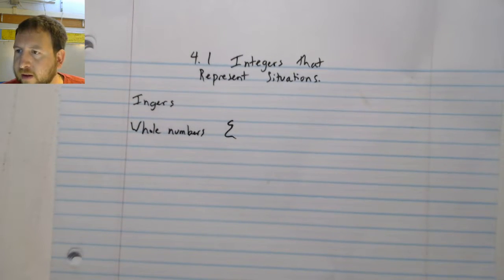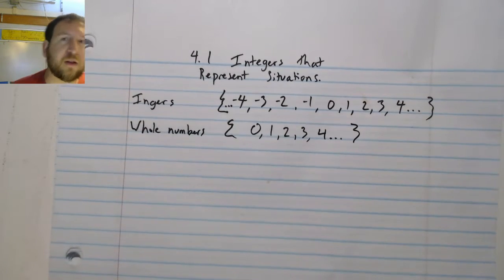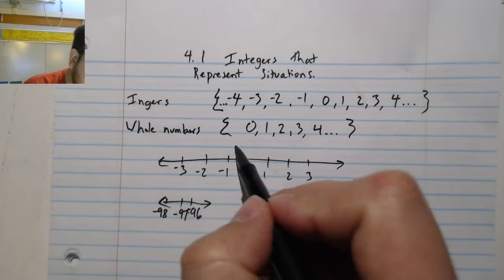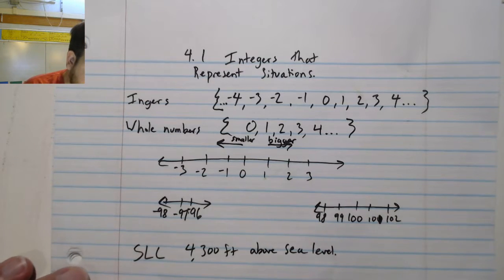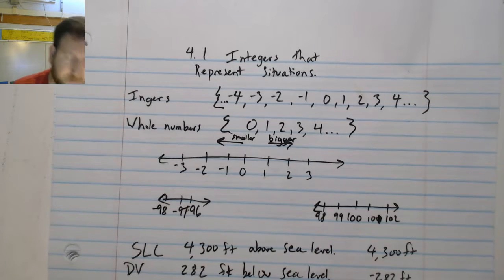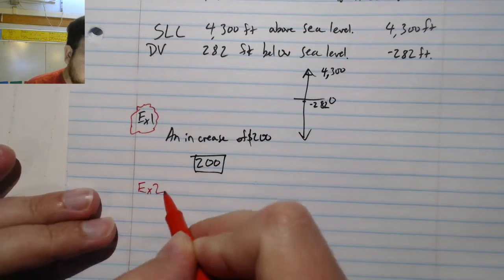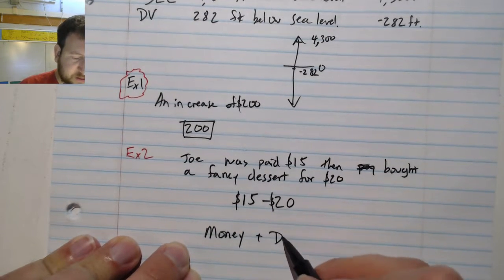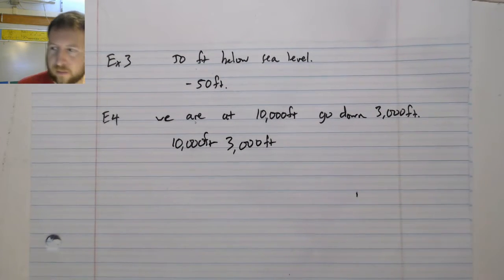4.1 Integers that represent situations